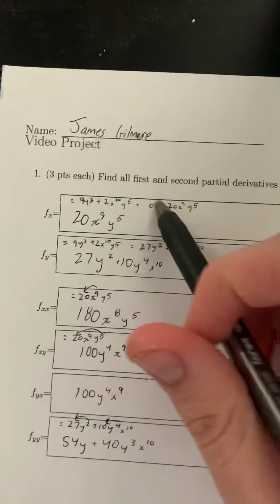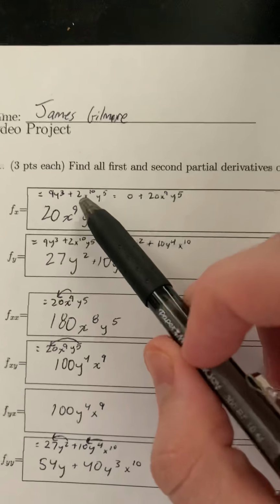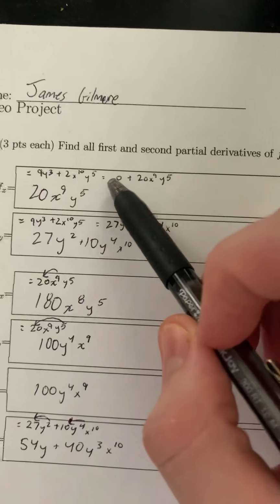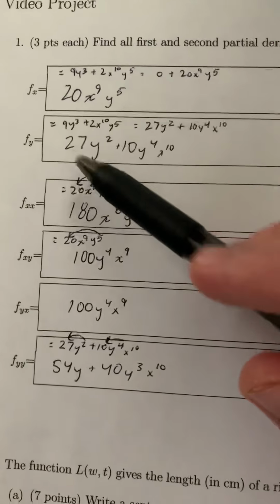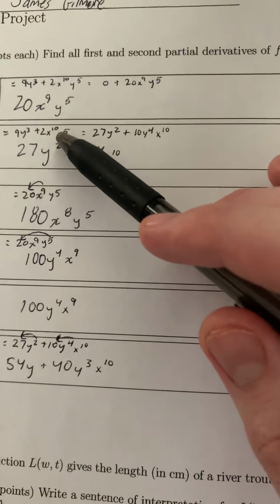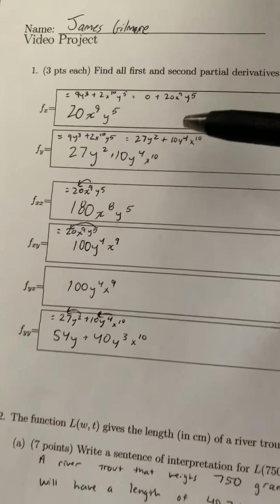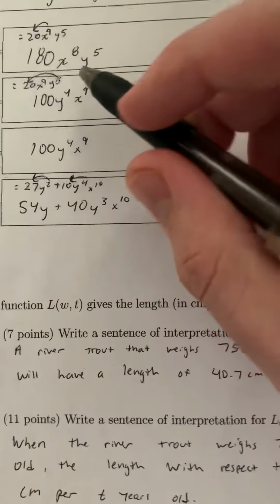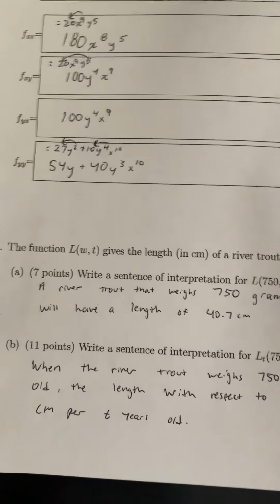First and second partial derivatives